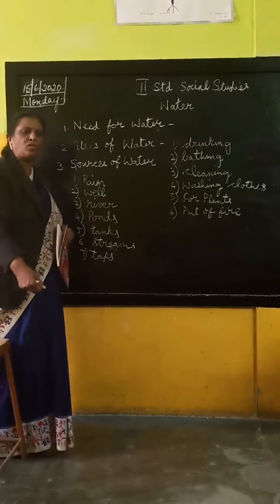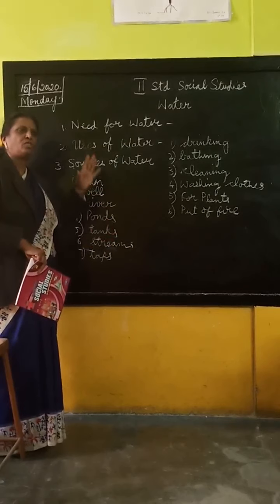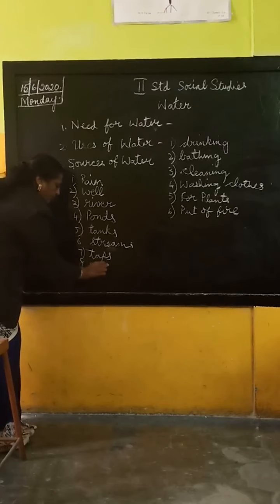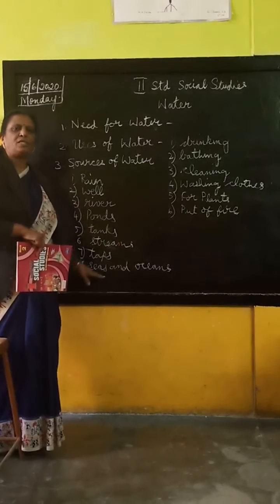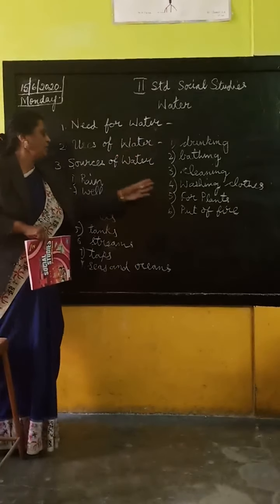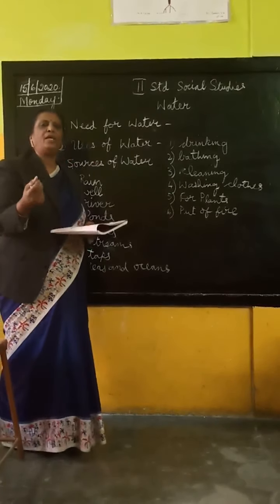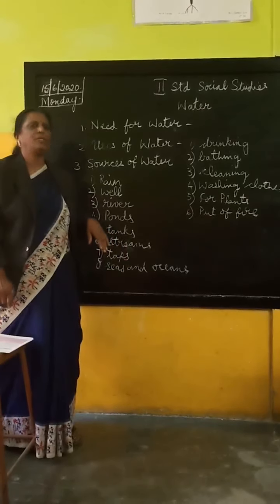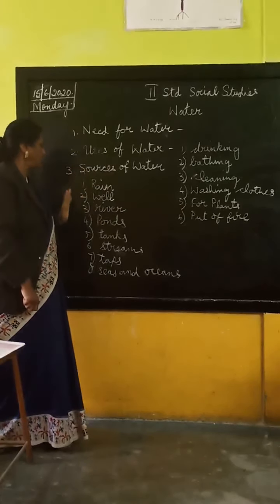MSHS- II STD; SUBJECT: SOCIAL STUDIES.